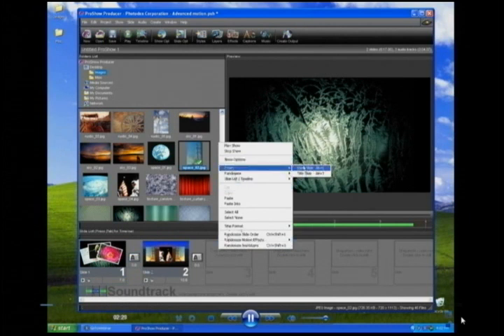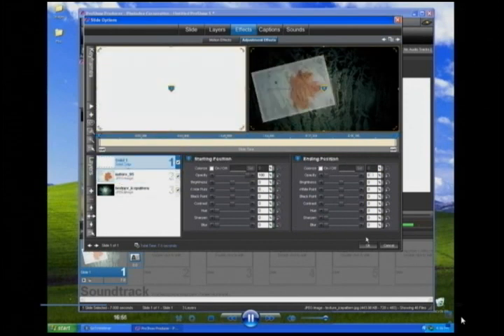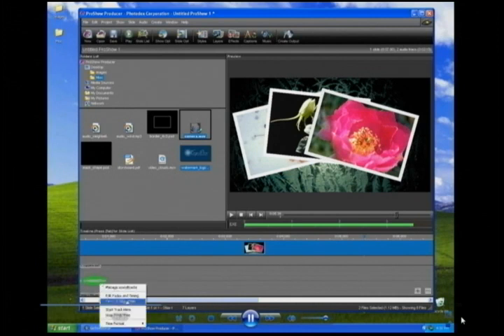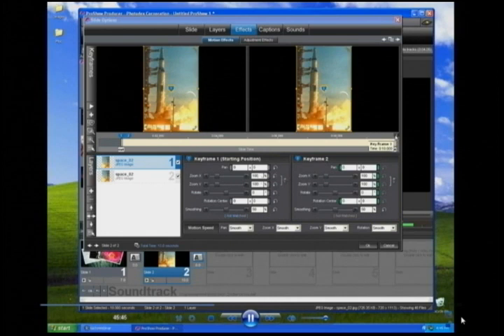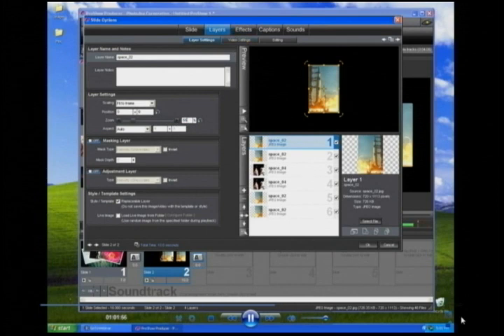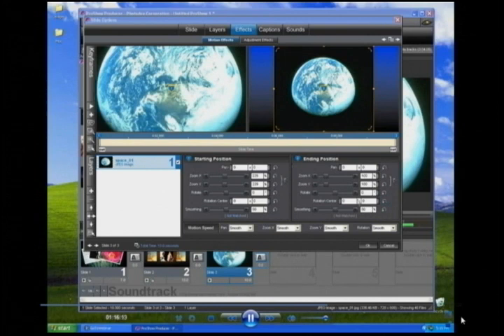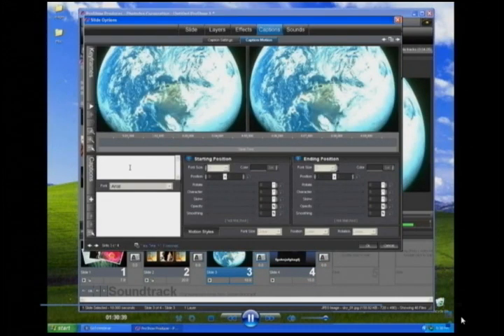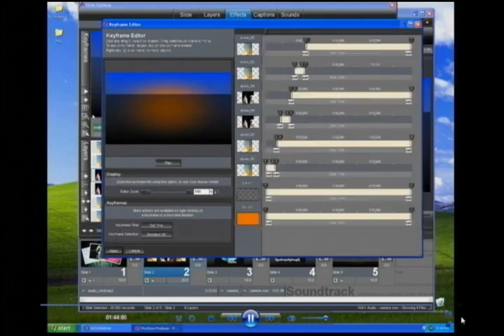Advanced Motion Keyframing